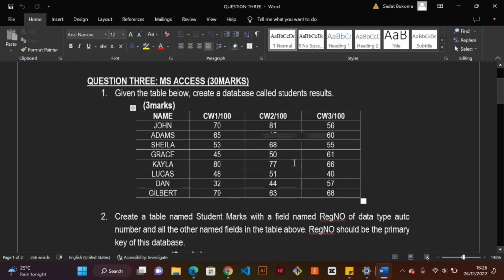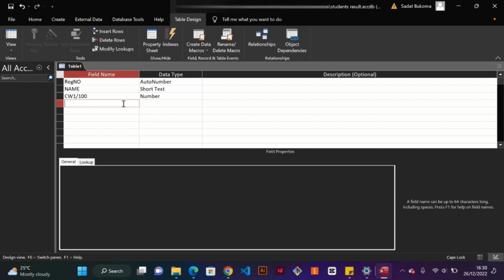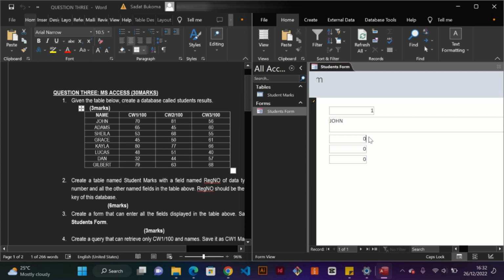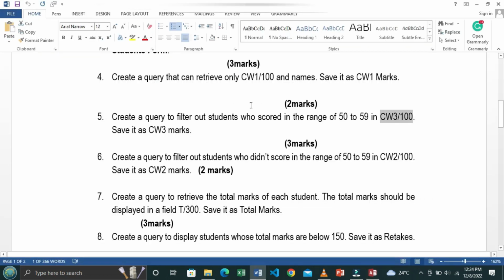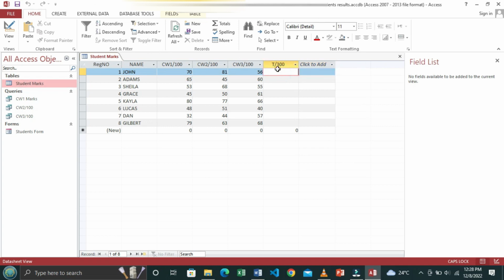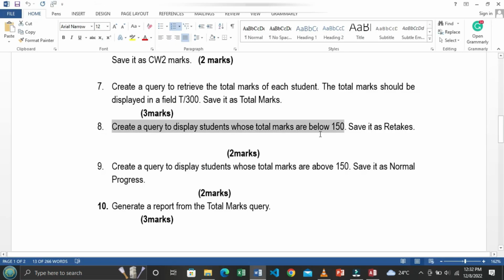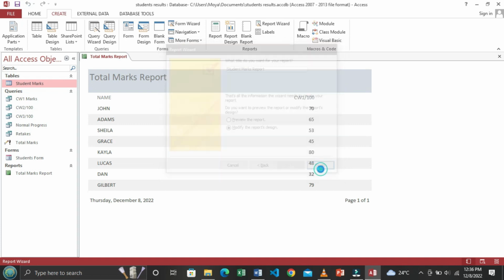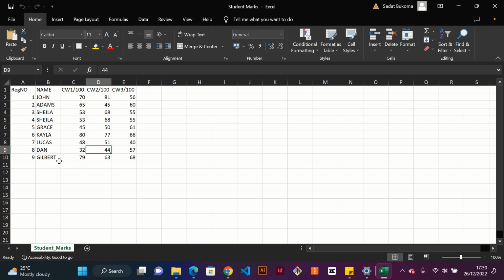BECOME AN ACCESS PRO: CALCULATIONS, IMPORTS, AND EXPORTS EXPLAINED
Are you looking to improve your skills in Microsoft Access? In this video, we will go over the basics of calculations, importing, and exporting data in Access. Next, we will cover the different ways you can import data into Access from other sources, such as Excel and CSV files. Finally, we will finish off by discussing the various options for exporting data from Access, including exporting to Excel, PDF, and other formats. Whether you are a beginner or an advanced user, this video will provide you with valuable tips and tricks for working with calculations, imports, and exports in Microsoft Access.